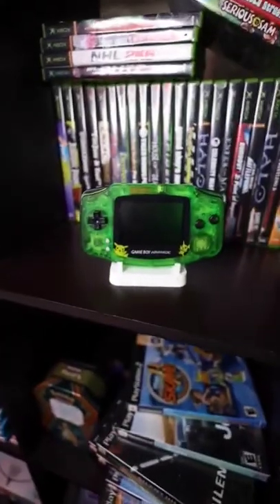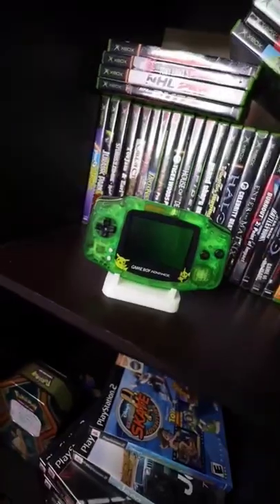3D Printed GBA Stand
One of my friends 3D Printed a GBA stand for me!